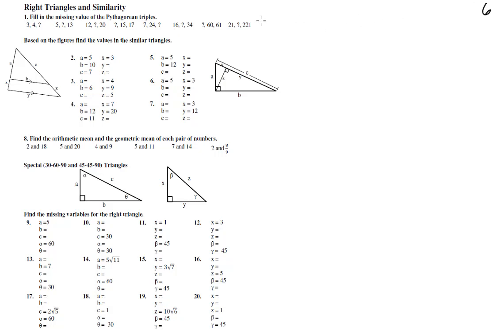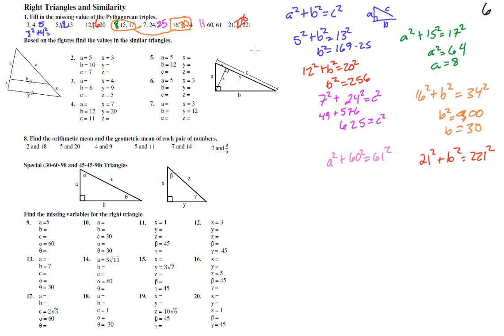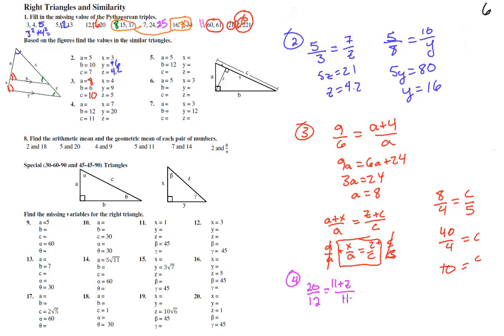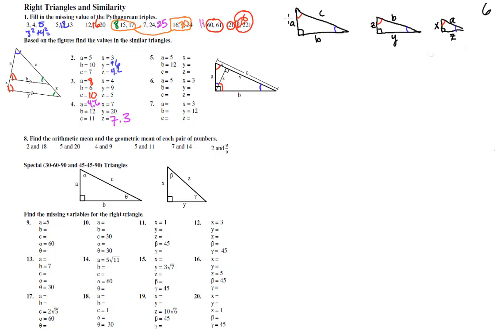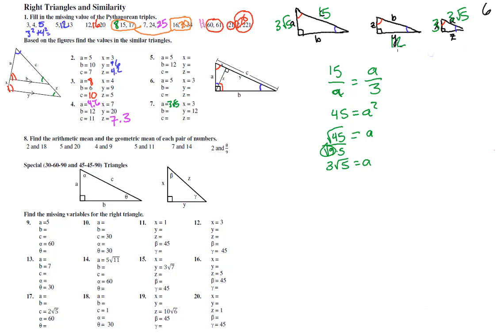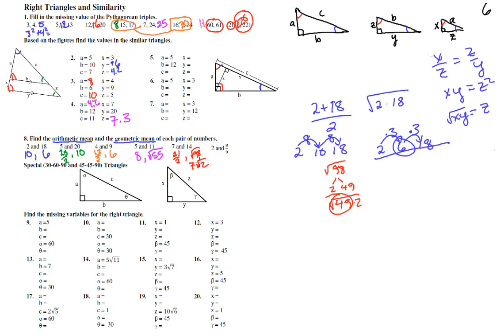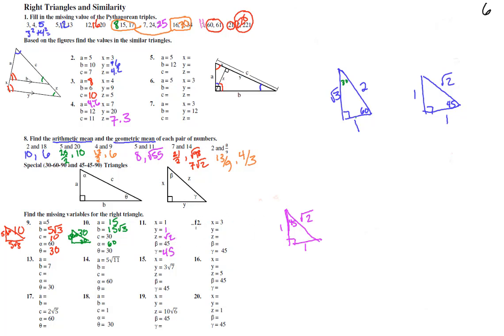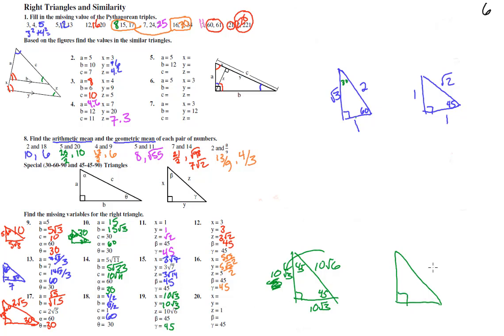SSAD2017 pg6 sol1-20